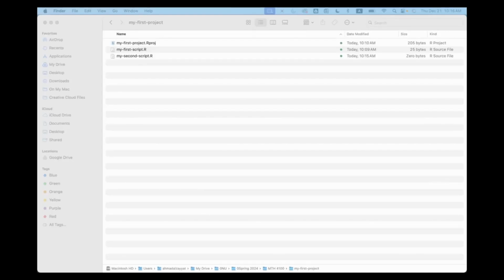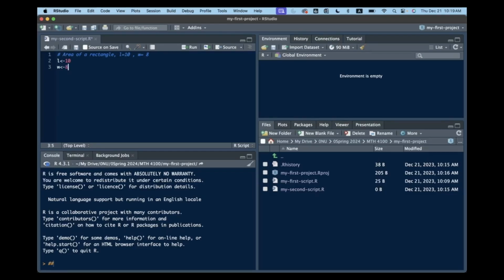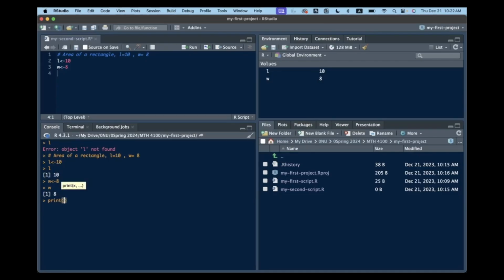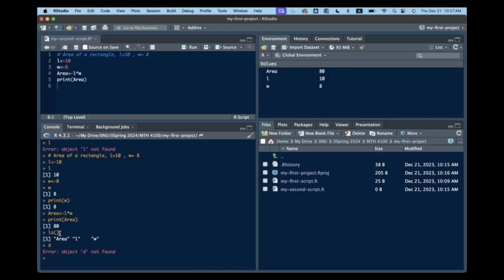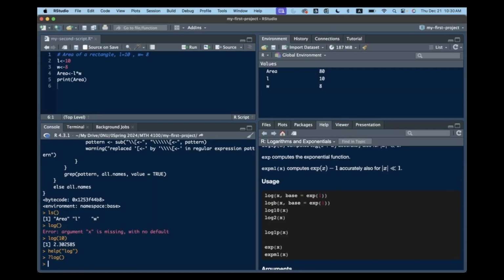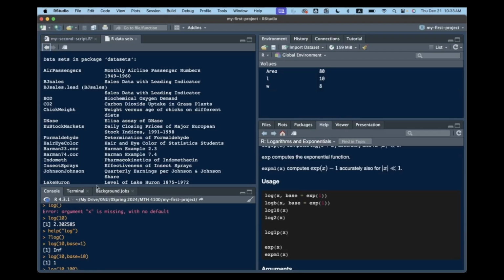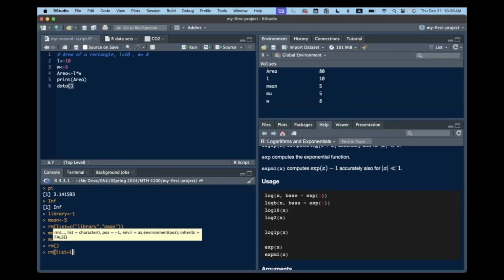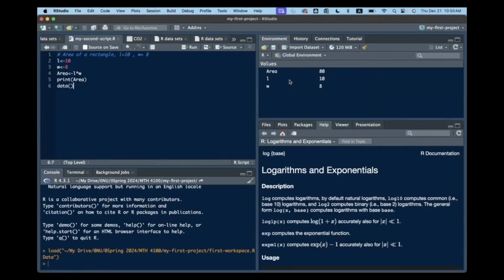1.5 Basics of R objects